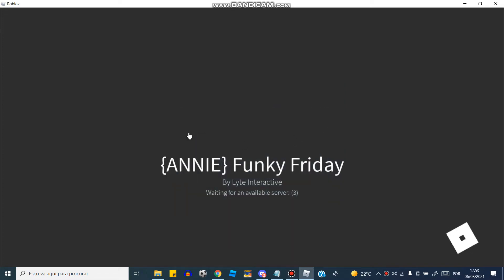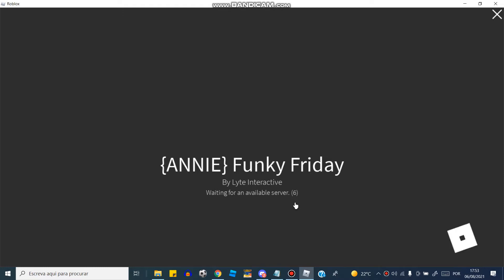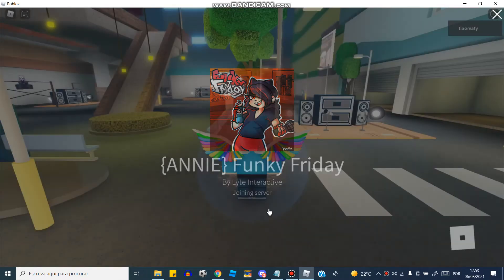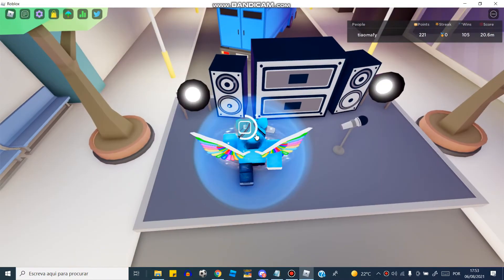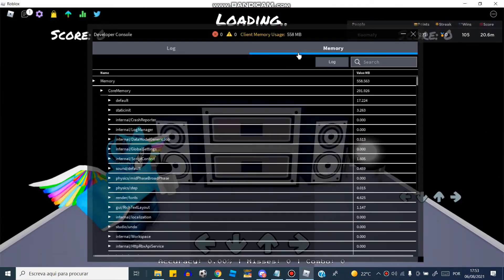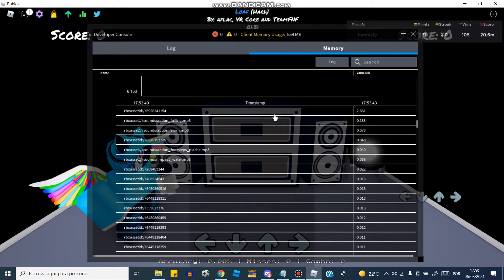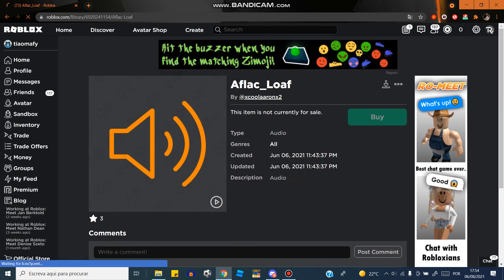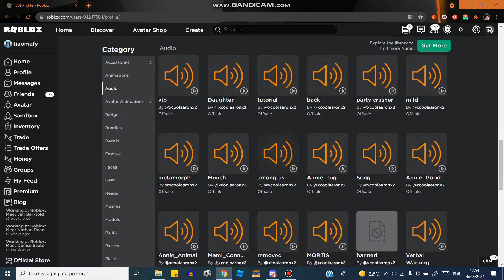confirmed that little man is coming to funky friday